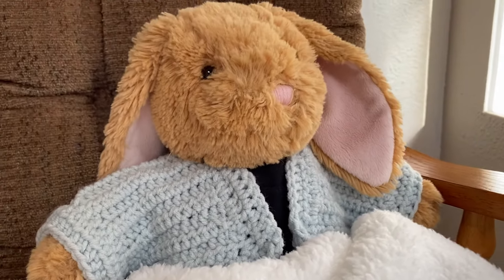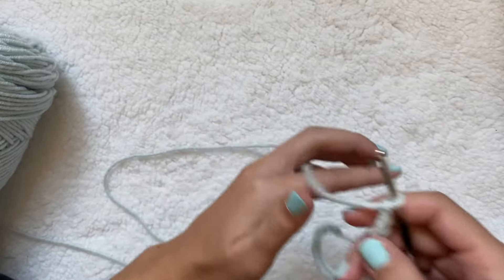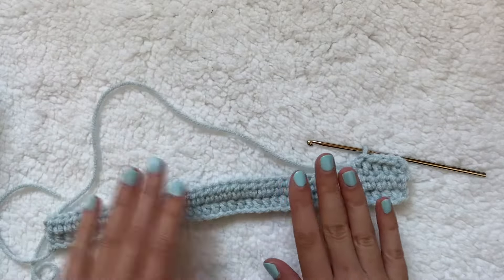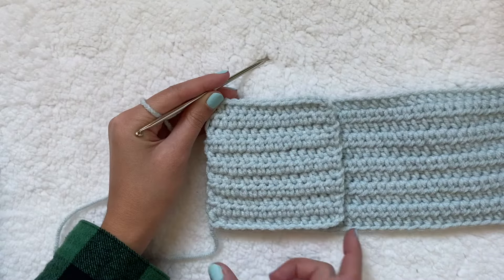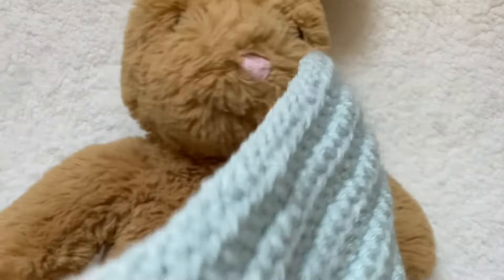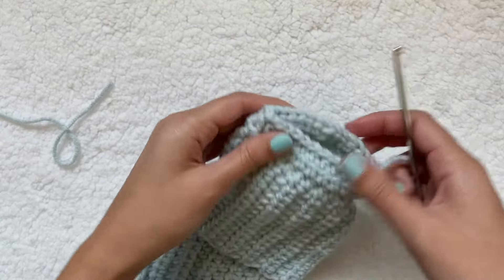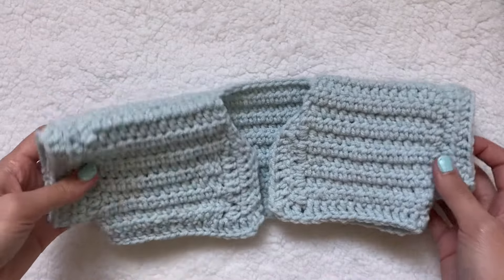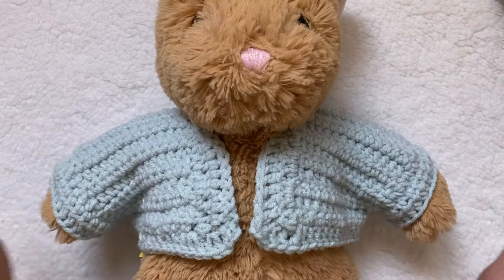How to Crochet a Cardigan for a Stuffed Animal | Beginner Friendly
In this video I give a tutorial on how to crochet a cardigan for a stuffed animal! My crochet sweater video is the most viewed video on my channel so I thought I’d also do a cardigan with a different method. I tried to make this tutorial a lot more detailed and slower than my sweater video so this should be doable for everyone regardless of crochet experience! Also make sure to follow my tips along the way or read the written pattern first to avoid some of the mistakes I made 😆
Written Pattern:
Abbreviations: Ch – chain, HDC – half double crochet, DC – double crochet, SC – single crochet, SS – slip stitch
BACK PANEL:
Measure around stuffed animal’s chest and add 4 cm. (x)
Make a slip knot and crochet a chain until it is a length of x divided by two (x/2) *stretch the chain a bit while measuring because after adding the HDC’s it will get longer*
Ch 1 and do a half double crochet into the previous chain. HDC until end of chain. Ch 1 and turn. Do a HDC into each stitch until end of the row.
Repeat this process until desired length is reached (measured from stuffed animal’s neck to bottom edge of cardigan) *make sure to leave it a little longer than you think*
Ch 1 and cut, pull yarn through and pull tight (fasten off)

FRONT PANELS:
Measure straight across stuffed animal’s neck. Subtract that measurement from final measurement of back panel and divide by 2. This is going to be the length of each front panel.
Chain until it is the length calculated above (make sure to stretch it while measuring). HDC into each chain, doing the same process as back panel. Do the same number of rows so the lengths are the same.
Fasten off, leaving a very long tail (at least 30 cm)

SEAMING SHOULDERS + SIDES
Flip front and back panels good side to good side lined up along their shorter sides. Use tail of front panel as working yarn and slip stitch through edges of both panels along entire edge until fully connected. Fasten off.
Try onto stuffed animal to see how far up the sides should be connected. Make sure to leave plenty of room for the arm hole. Count around how many rows up from the bottom you want to connect. Turn inside out and attach new yarn or use a tail to connect sides that same way as the shoulders.

SLEEVES:
Slip knot, insert at bottom of arm hole and pull through. Ch 1, HDC in each spot around the arm hole including where you first inserted the slip knot once you have gone all the way around. SS into the first chain to join.
Ch 1 and turn, HDC into each stitch. Repeat above process until sleeve is desired length.

INNER RIBBING: (for if there is a large gap in the front)
Try cardigan on stuffed animal and add a stitch marker to where you want the inner ribbing to taper off.
Insert a slip knot at the bottom row of the inner edge. DC into each stitch until you are three stitches away from the stitch marker. In first stitch do a HDC, in second stitch do a SC, and in third stitch do a SS. Remove stitch marker and do one more SS into the next one.
Ch 1 and turn. Into next stitch do a SC, next do a HDC, next do a DC into each remaining stitch. This can be repeated to make the inner ribbing wider. Fasten off.

BOTTOM RIBBING: (can be added if cardigan is too short)
Insert slip stitch in bottom row of inner ribbing. DC into each stitch around base of cardigan until you reach the other side. Can ch 1 and go back the other way more times for added length. Fasten off.
Weave in your ends and you’re done!
Chapters:
0:00 Intro/Set-up
2:02 Back Panel
9:25 Front Panels
12:41 Connecting the shoulders and sides
17:05 Extending the Sleeves
20:23 Inner Ribbing
24:16 Bottom Edge Ribbing
25:55 Weaving in the ends
Social Media!